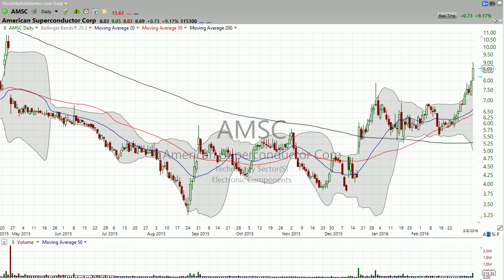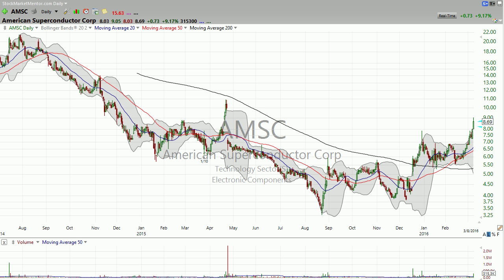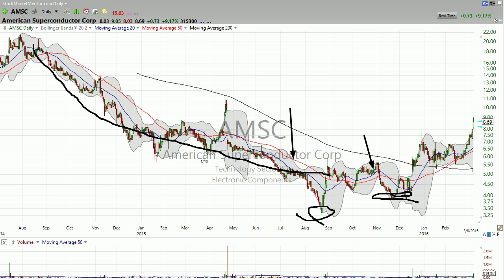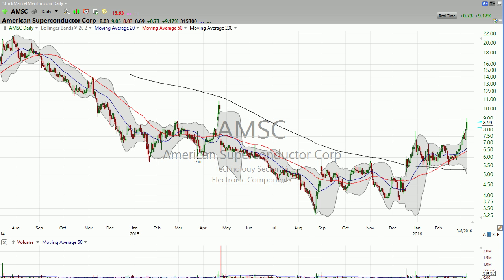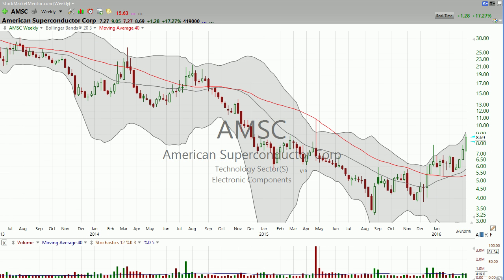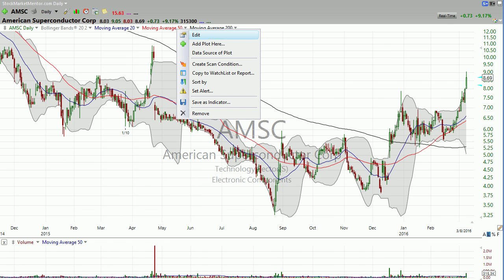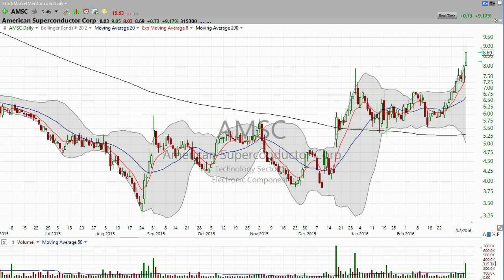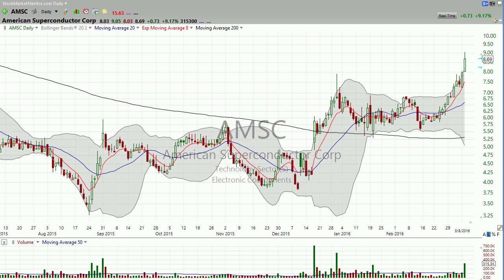Take a look at American Superconductor (AMSC). (March 8, 2016)- Stock Market Mentor